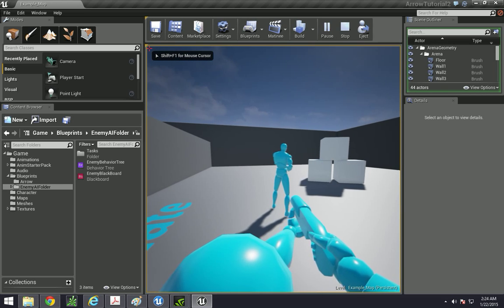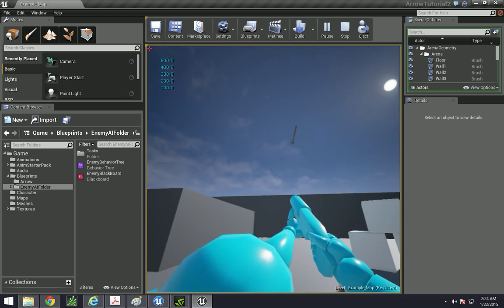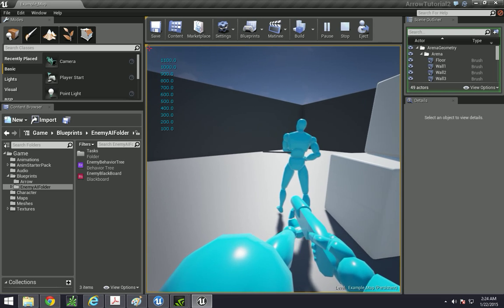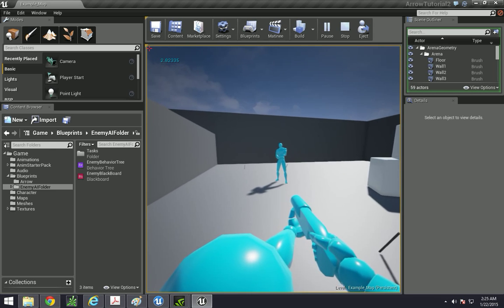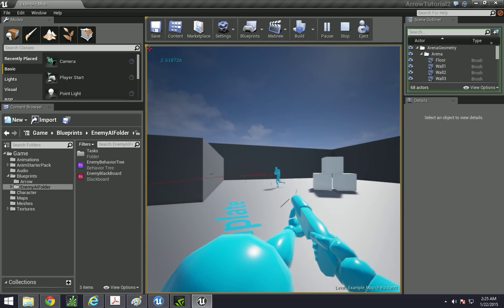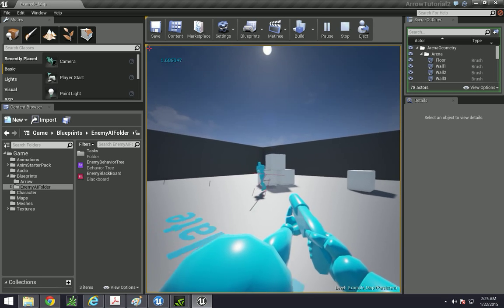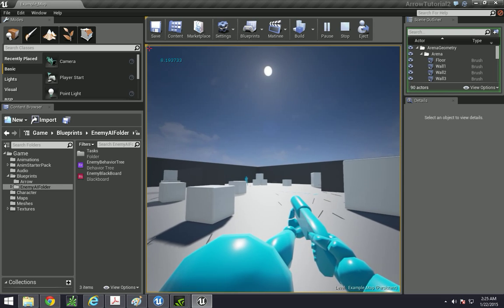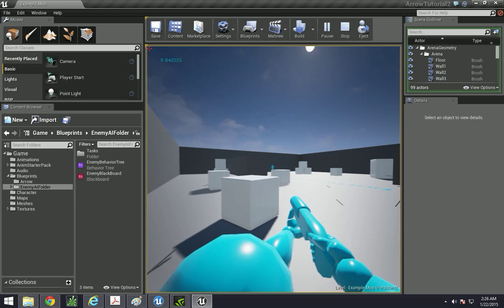Enemy AI Arrow Tutorial: Introduction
Hello everyone! This next playlist is all about creating your enemy (or friendly) AI, and having him patrol until getting hit by an arrow. He will then turn to who hit him, and shoot arrows at the other character until it "dies".